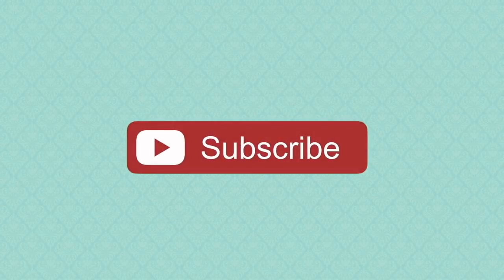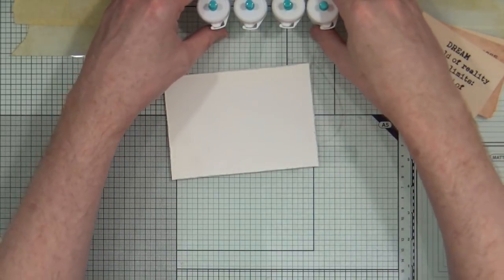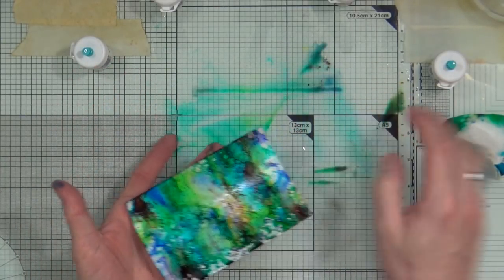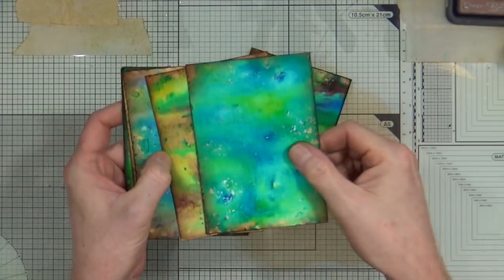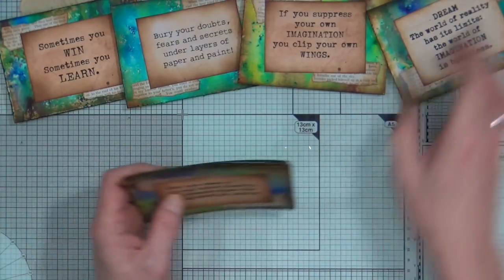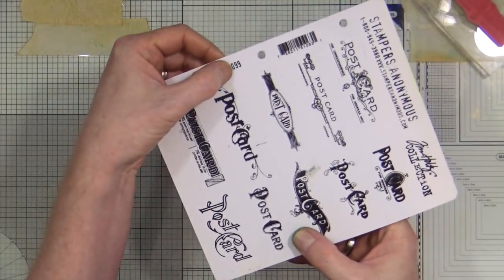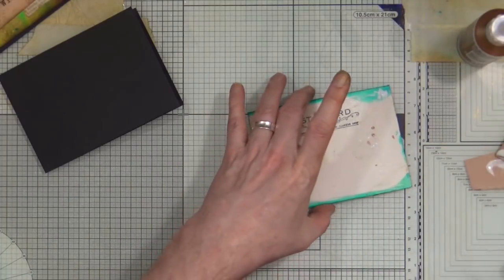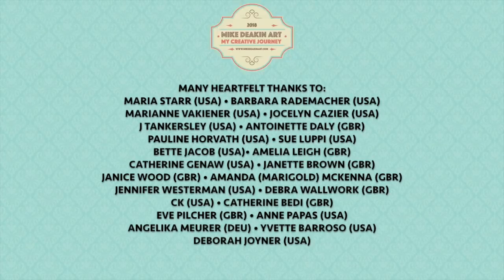March Thank You Cards with Brusho & Gold Paint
Time to make some new "Thank You" cards for March and this month I decided to use my Brusho pigment powders, some gold paint, Distress Ink and also use some of the quote blocks from my Art Journal Quote Block digi download set.